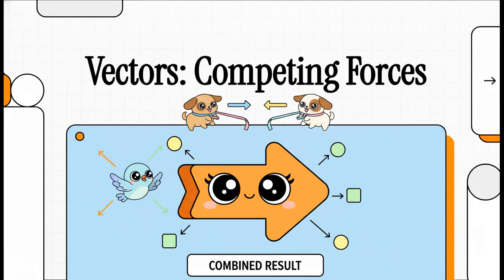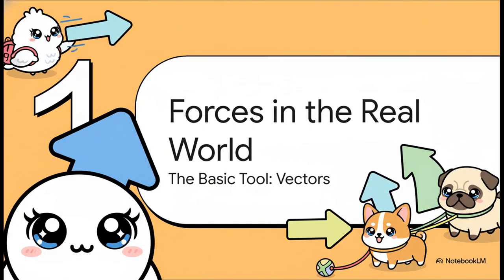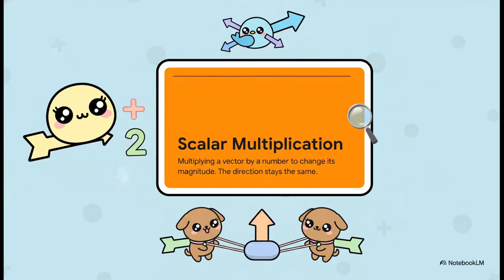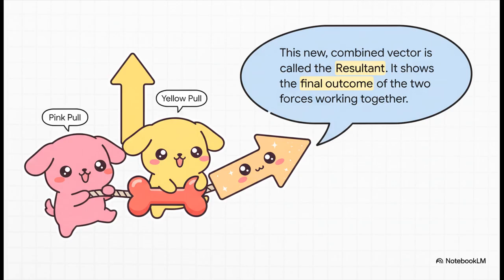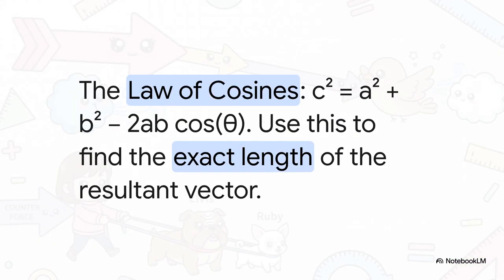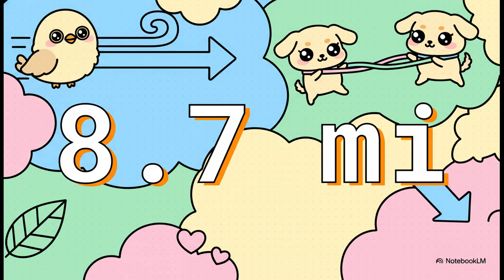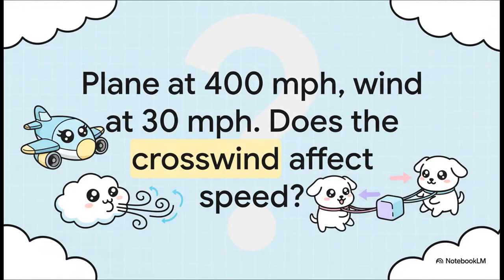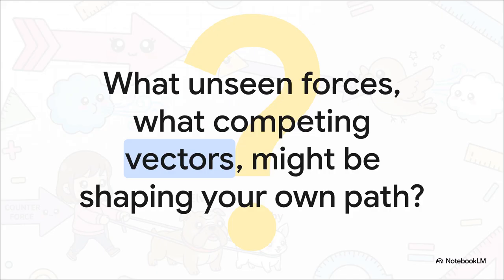Vectors Competing Forces